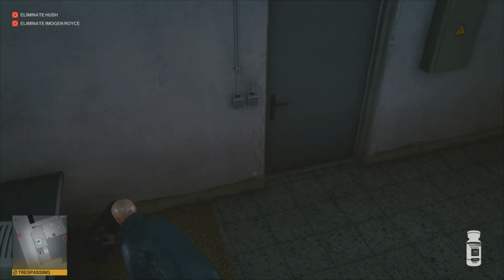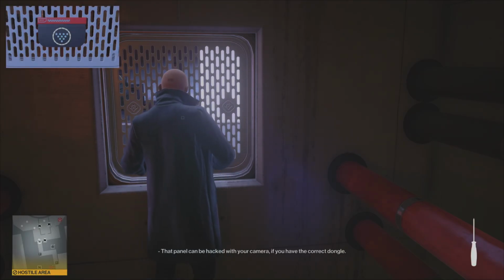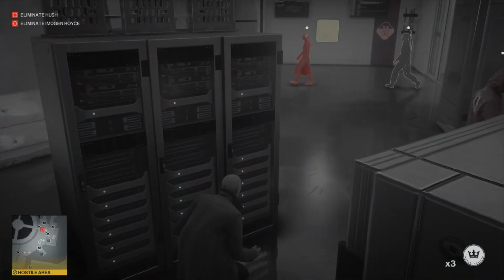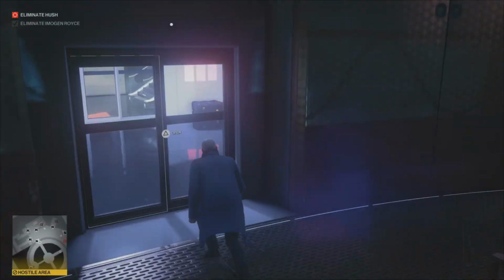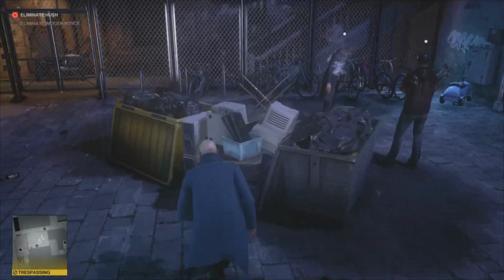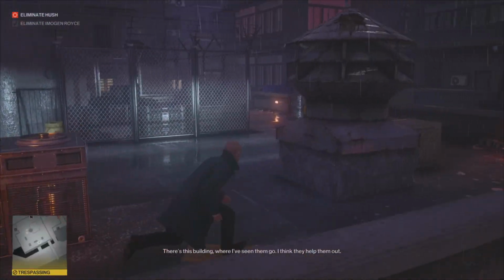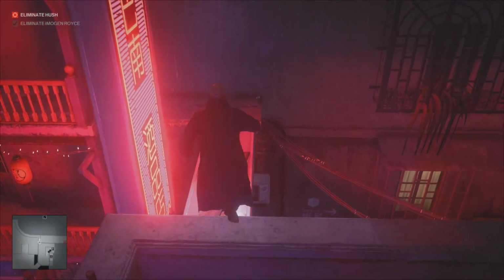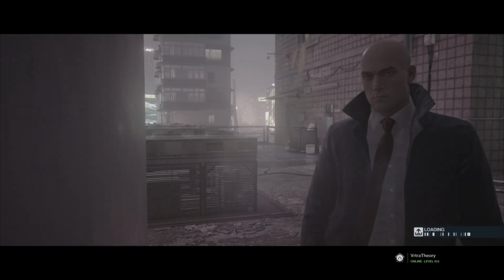Hitman 3 China SA Accidents Only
Hitman 3 Chongqing (China), Silent Assassin on Master, Accidents Only.